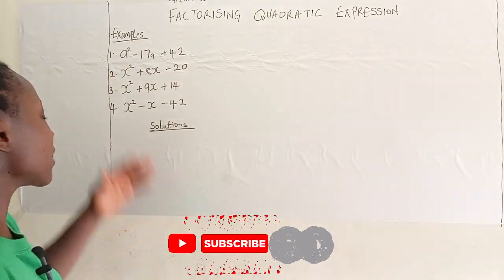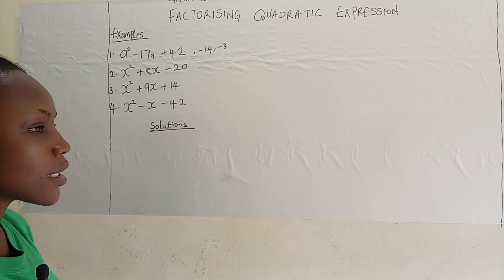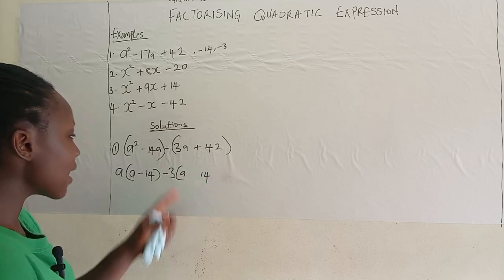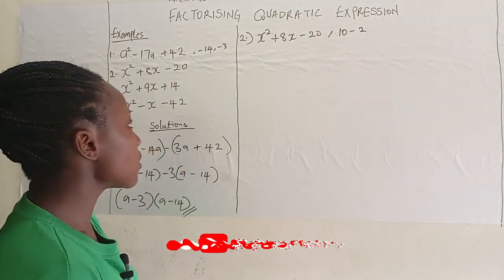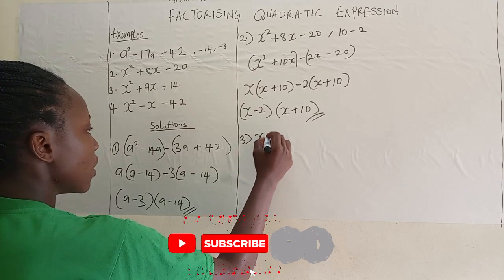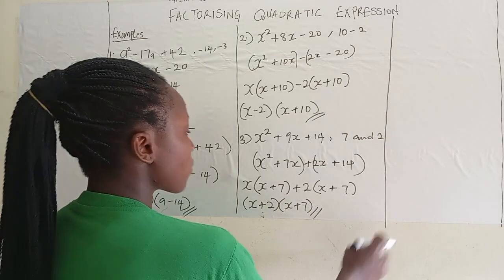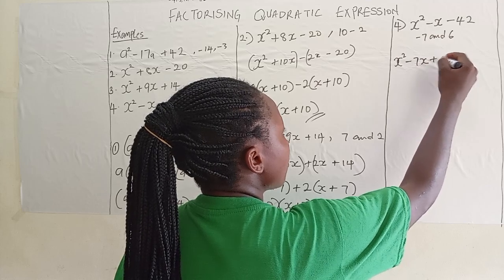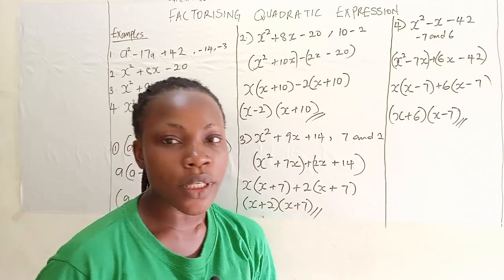Factorizing Quadratic Expressions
In this video, we explore how to factor the most basic quadratic expressions. Factorizing Quadratic Expressions